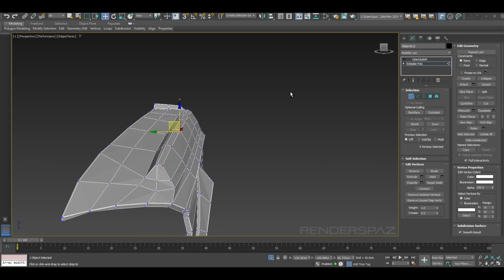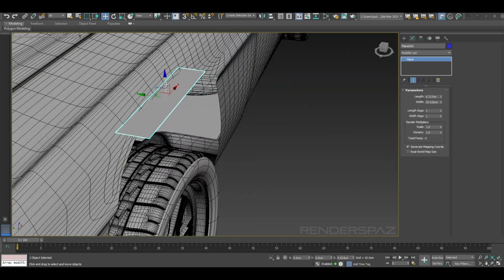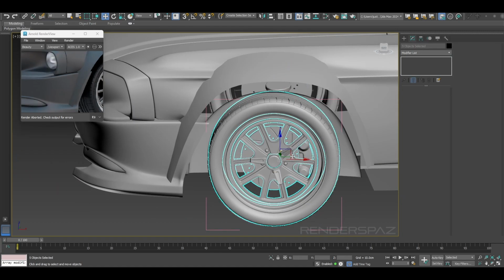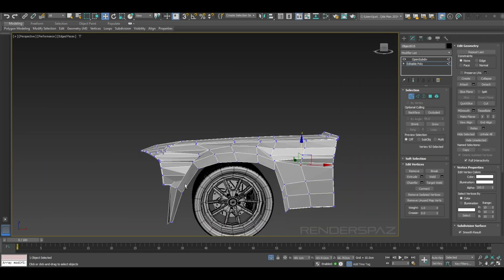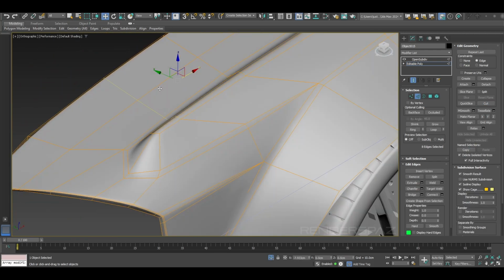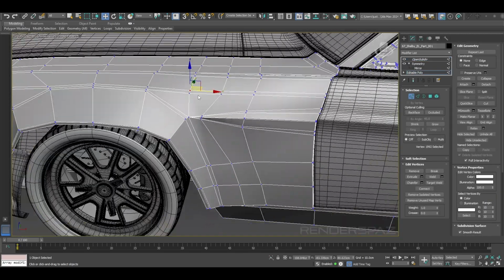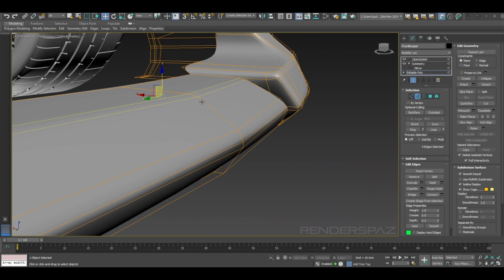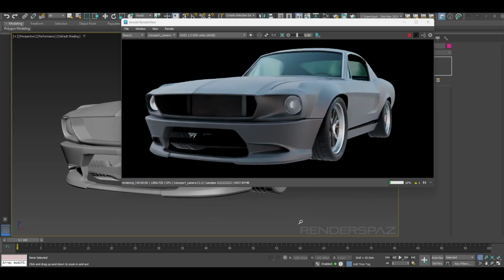Designing the Fenders: 67 Shelby GT500: Custom 3D Build (Part 3)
In this series we will create a new fender (wider) and see how it will look against the bumper design.  Hope you enjoy!